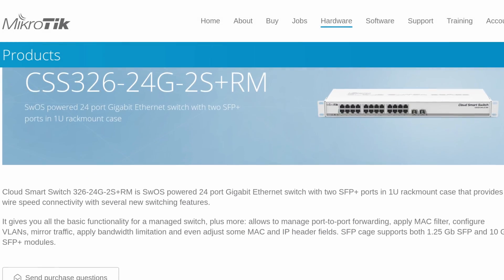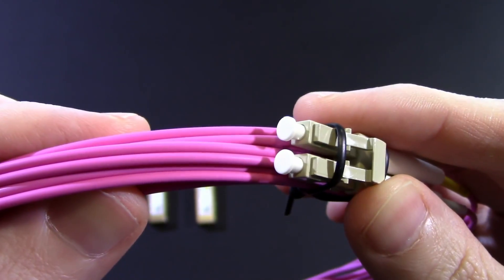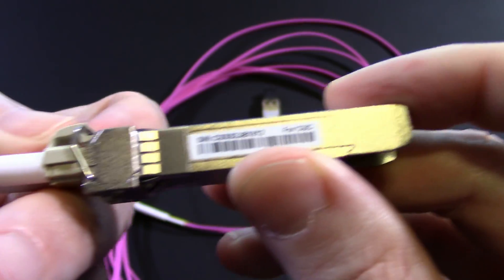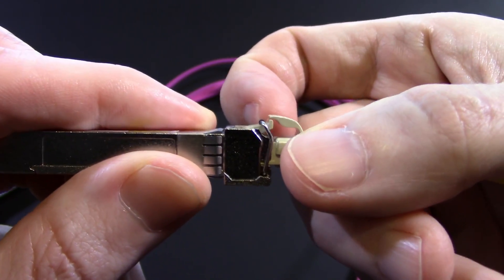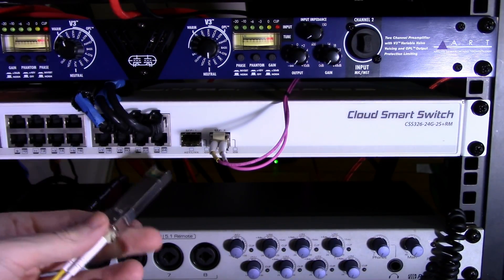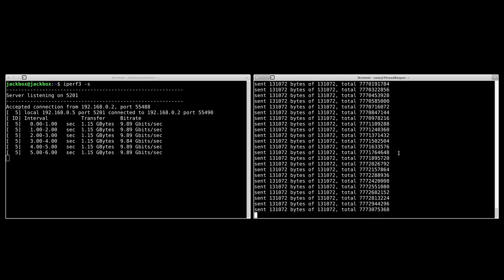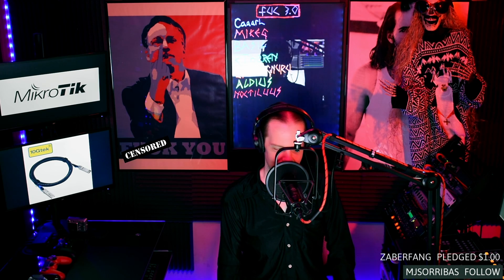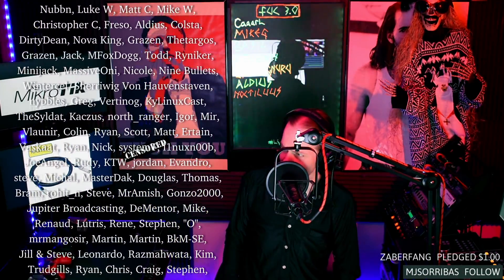Mikrotik CSS326 24G 2S+RM 10GIG SFP+ Fiber & Twinax Setup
In this quick-and-dirty guide I'm setting up the Mikrotik CSS326 24G 2S+RM. I'll be going over the 10 gigabit SFP+ options.

Mikrotik CSS326
10Gtek transceivers
Cable Matters Twinax
Monoprice OM4

LINKS

Interfacing Linux is a participant in the Amazon Services LLC Associates Program, an affiliate advertising program designed to provide a means for sites to earn advertising fees by advertising and linking to Amazon properties including, but not limited to, amazon.com. As an associate we earn from qualifying purchases.